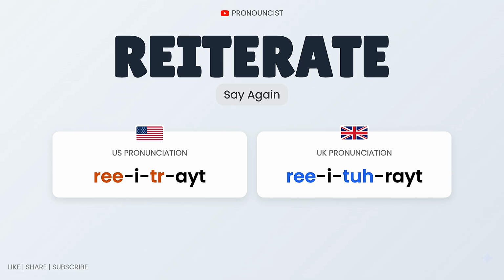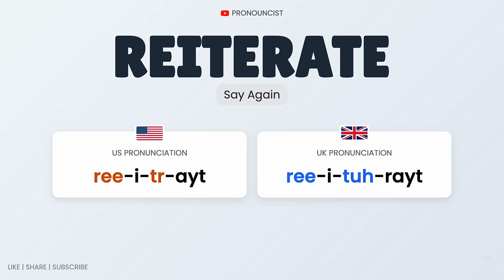How to pronounce REITERATE in British & American accent || Learn with syllables 🇺🇸🇬🇧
Learn how to pronounce "REITERATE" correctly in English 🇺🇸🇬🇧.

In this video, we break down the pronunciation step by step so you can clearly understand how to say REITERATE in both American and British accents.